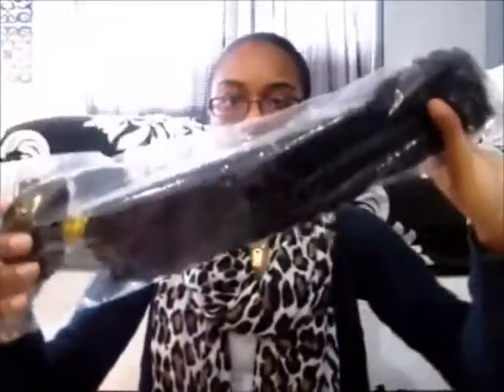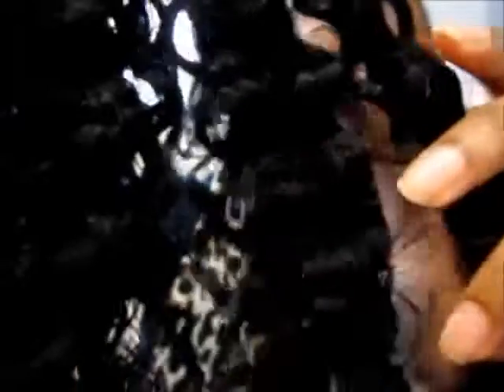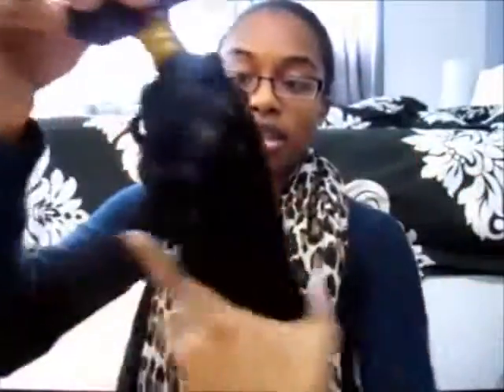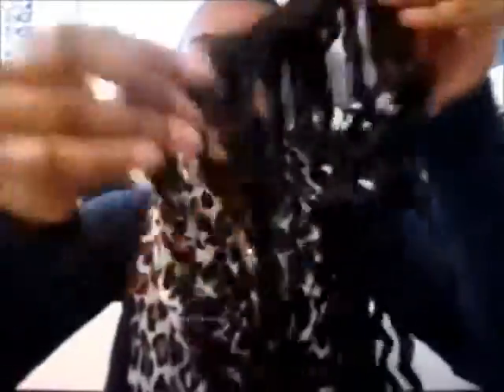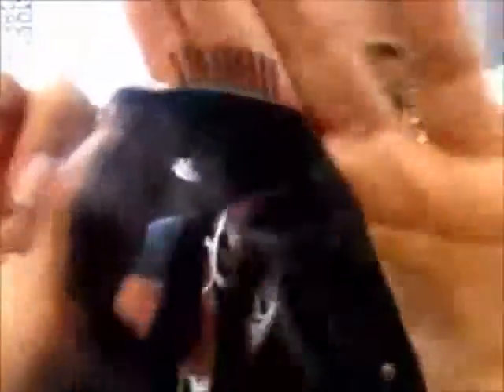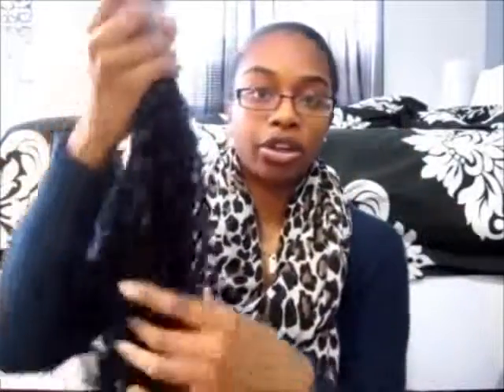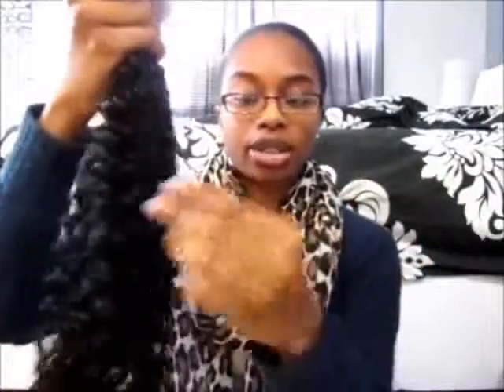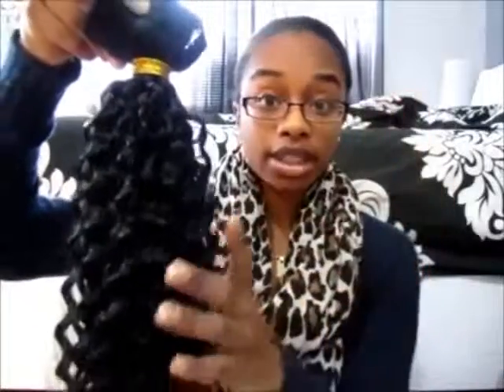Owigs Clip In Hair Extensions cc010